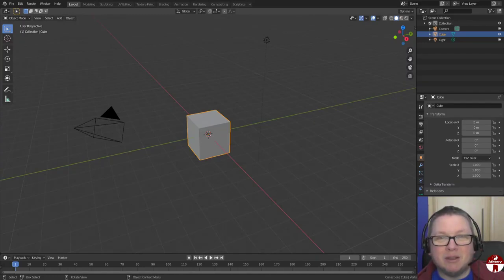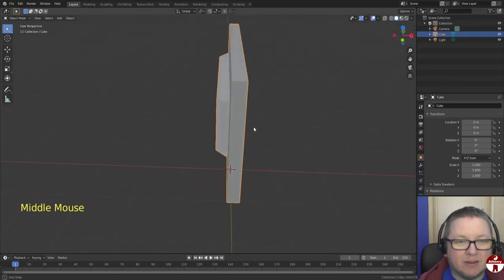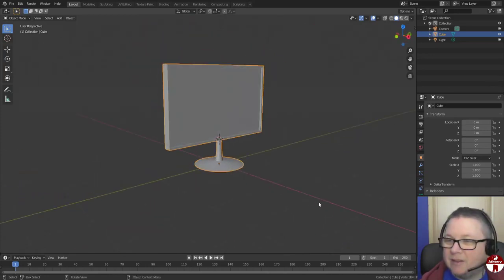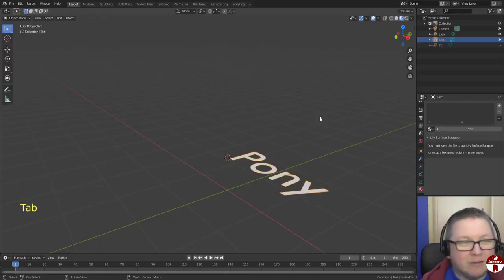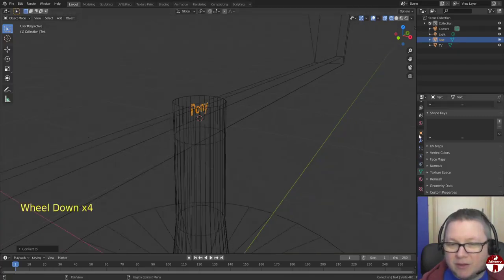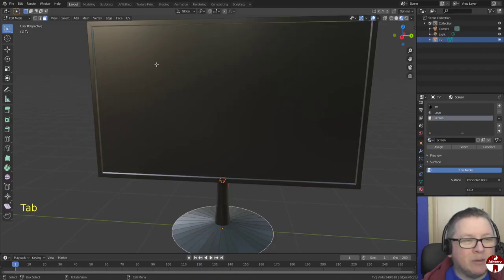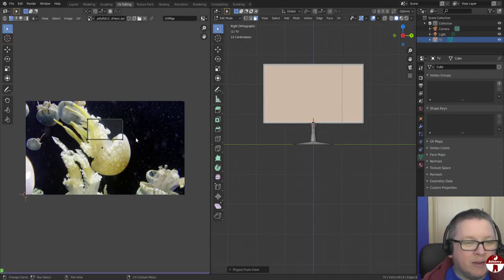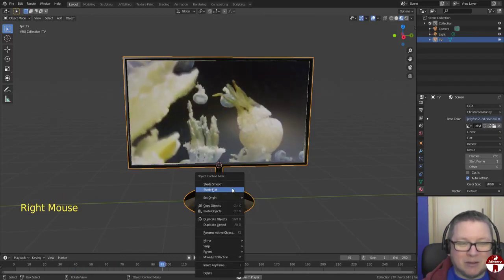CoderDojo Athenry Modellers 2019 Making a "working" TV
Making TV model that actually plays a video!